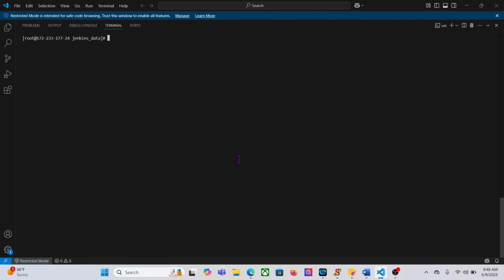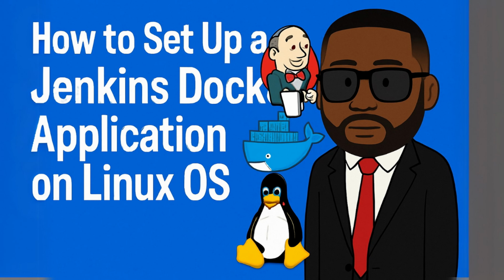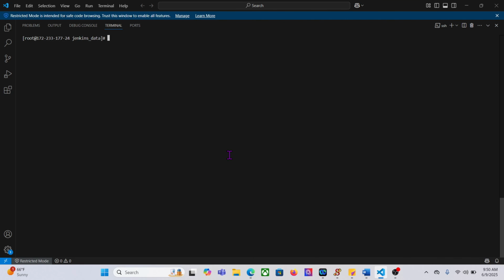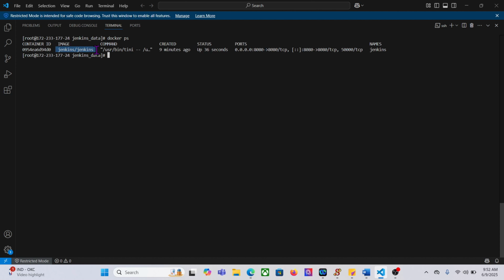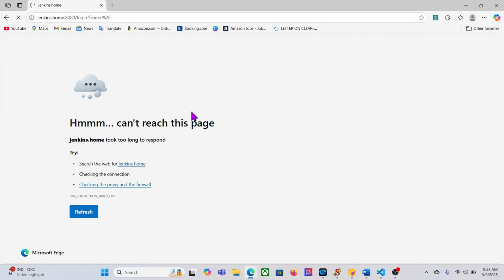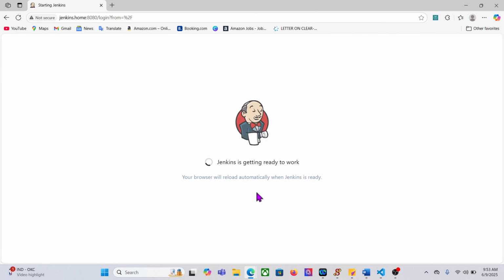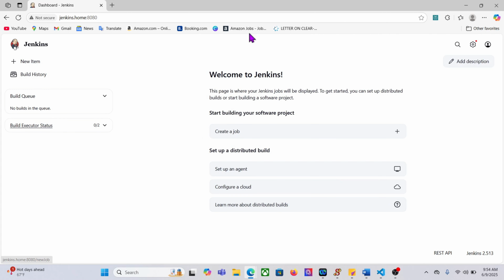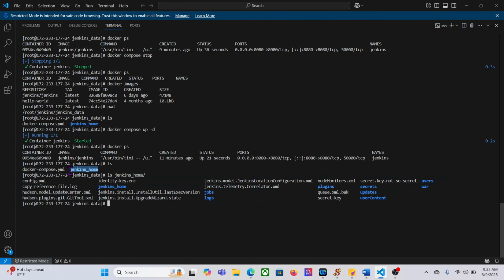Docker Compose 2025: Master Volumes & Essential Commands for Persistent Data! 🚀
DESCRIPTION:

Are you ready to truly master Docker Compose in 2025? This video is your ultimate guide to understanding and leveraging Docker volumes for persistent data storage in your multi-container applications!

In this comprehensive tutorial, we dive deep into everything you need to know about Docker Compose volumes in 2025. You'll learn:

What are Docker Volumes? Get a clear understanding of why persistent storage is crucial for your containerized applications.
Named Volumes vs. Bind Mounts: Discover the key differences and when to use each for optimal development and production workflows. We'll explore the pros and cons, and best practices for each in 2025.
Hands-on Volume Management: See practical examples of creating, listing, inspecting, and removing Docker volumes using essential docker volume and docker compose commands.
Docker Compose Configuration for Volumes: Learn how to define and manage volumes within your docker-compose.yml files, including anonymous volumes, named volumes, and even external volumes.
Real-world Use Cases: We'll demonstrate how to use volumes for databases (like PostgreSQL or MySQL), application logs, and sharing configuration files across services to ensure your data stays safe and accessible.
Troubleshooting Common Volume Issues: Learn how to diagnose and fix common problems related to Docker volumes and permissions.
Best Practices for Persistent Data: Get insights into optimizing your Docker Compose setup for data persistence, integrity, and portability in 2025.
Whether you're a beginner looking to understand the fundamentals or an experienced developer seeking to refine your Docker Compose skills for the latest features in 2025, this video has something for you.

Don't let your valuable container data disappear! Hit play and unlock the power of Docker Compose volumes for robust and reliable applications.

Docker Compose 2025
Docker Volumes
Persistent Storage Docker
Docker Data Persistence
Docker Compose Tutorial
Docker Commands
Containerization
DevOps
Specific Volume Types:

Named Volumes Docker
Bind Mounts Docker
Docker External Volumes
Docker Anonymous Volumes
tmpfs mounts Docker
Commands & Concepts:

docker volume inspect
docker volume rm
docker-compose.yml
Docker File System
Data Management Docker
Use Cases & Related:

Docker Database Persistence (e.g., PostgreSQL, MySQL, MongoDB)
Docker Logs Management
Sharing Data Between Containers
Docker Development Workflow
Docker in Production
Container Orchestration (briefly, as context)
General/Broad:

Docker Tutorial
Container
DevOps Tools
Cloud Native
Microservices
Tech Tutorial